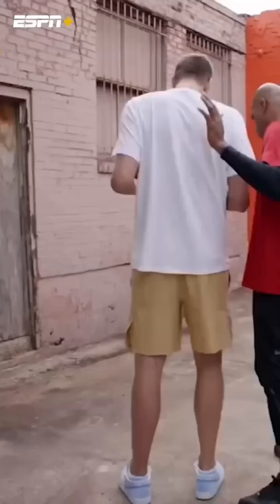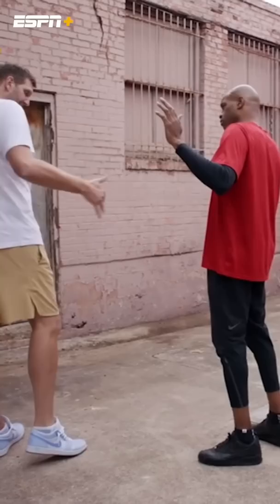We got a breakdown of Dirk Nowitzki’s one-leg fade away in episode 8 of Vince's Places🏀🦵